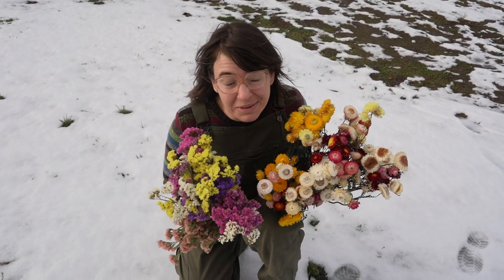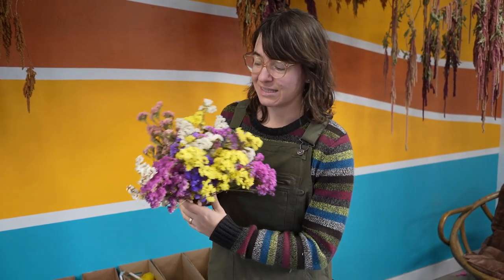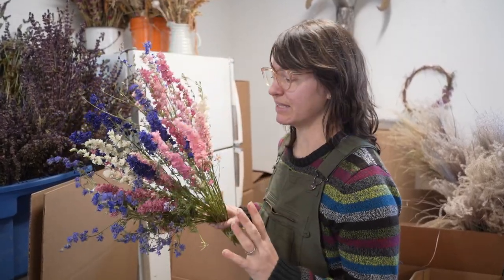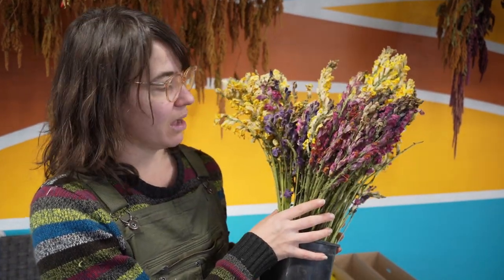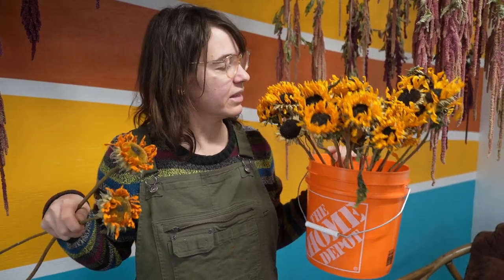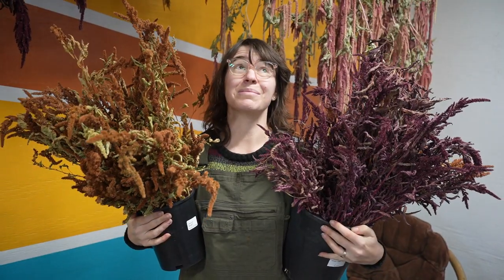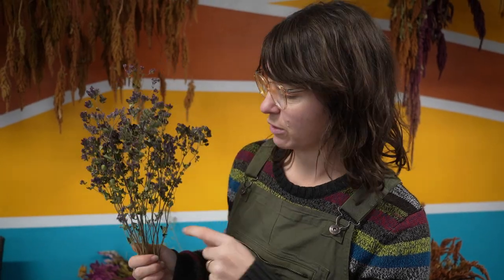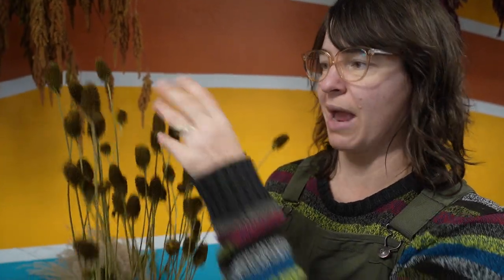Top 20 DRIED FLOWERS on the Farm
Dried flowers don't have to be complicated, and there are so many options to pick from.  I'm sharing everything that I dried on the flower farm this year, so you can decide what looks best, and what you might choose to dry yourself.  I also share some helpful growing and drying tips too.
All of the flowers shown are just hung to dry, with no chemicals or extra steps, so these are very simple dried flowers, you could grow for yourself.

Here's the entire list!
Statis
Strawflowers
Larkspur
Ranunculus
Yarrow
Feverfew
Snapdragons
Sea Holly/Echinops
Zinnias
Sunflowers
Rudbeckia
Marigolds
Gomphrena
Celosia
Amaranth
Sweet Annie
Eucalyptus
Mint
Oregano
Basil
Anise Hyssop
Grass - Millet
Miscanthus grass
Seed Heads (Poppy)

Let me know what your favorite dried flowers are!

SUPPORT US

Amazon Wishlist

Our Camera

Our Mic